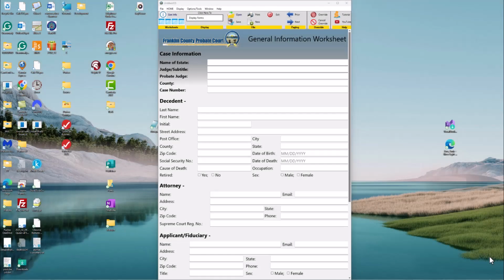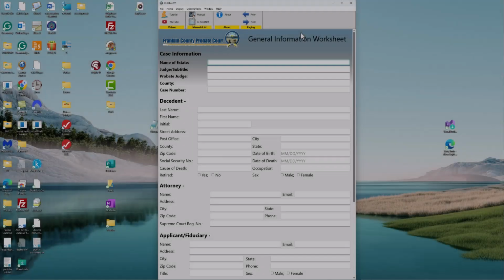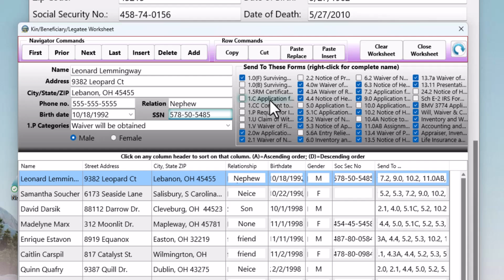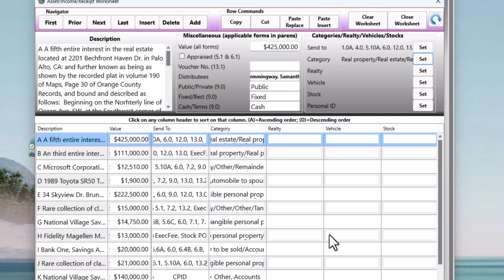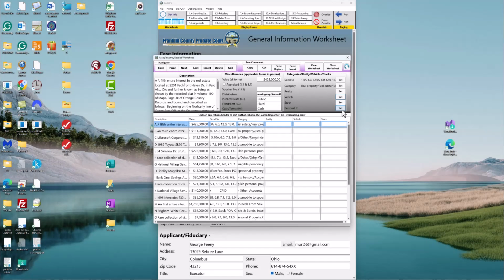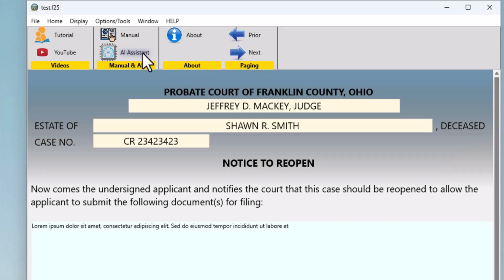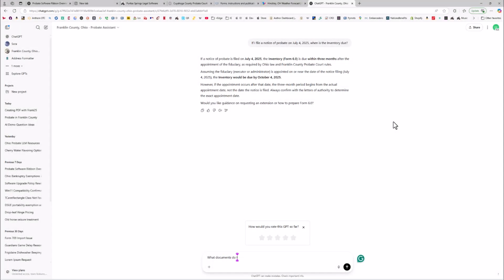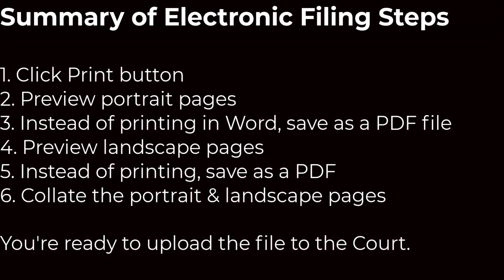Franklin County Ohio Probate Forms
Unlock Ohio Probate Filing with Frank25 | Complete Software Walkthrough

If you handle probate matters in Franklin County, this video is for you. Join Ernie & Larry from Puritas Springs Software for a full walkthrough of Frank25, our comprehensive Ohio probate forms application. Whether you’re a seasoned legal professional or just getting started, you’ll learn how Frank25 simplifies the estate administration process—from data entry to court-ready forms.

• A tour of the new ribbon interface, modeled after Microsoft Word
• How to navigate and complete the key worksheets
• How the Display ribbon replaces the old tree view for better screen use
• Features like Send, Category, and the Distributees dialogs
• Rule 45(D) compliance using the Personal ID Set dialog
• The override feature for editable fields and how to undo changes
• One-click printing of professional-looking forms—from one to hundreds of pages

•What’s the cost of Frank25? — $269.00
• Are updates included? — Yes, for the life of the application
• How long is the app supported? — Our last paid update was in 2015. We’ve provided free updates for 10 years.

📘 Bonus: • Learn how Frank25 connects you to our Probate AI Assistant
• See how easily you can print or create PDFs for electronic filing
• Watch how smart design saves time and reduces mistakes

⚖️ Whether you’re preparing an Inventory, Notice of Probate, or managing distributees and assets, Frank25 does the heavy lifting—giving you more time to focus on clients, not paperwork.

📢 Don’t forget to: 👍 Like this video